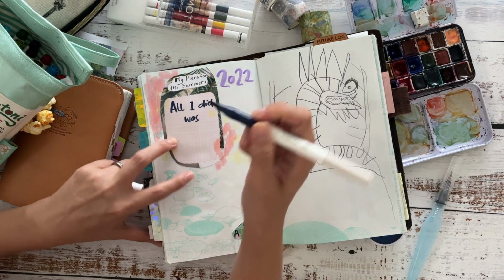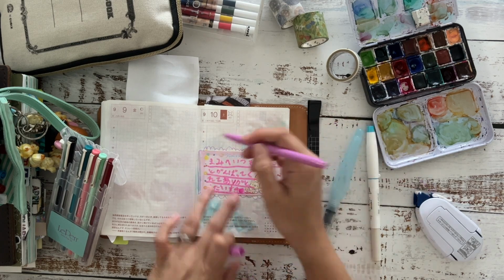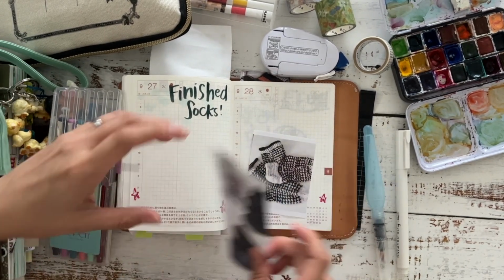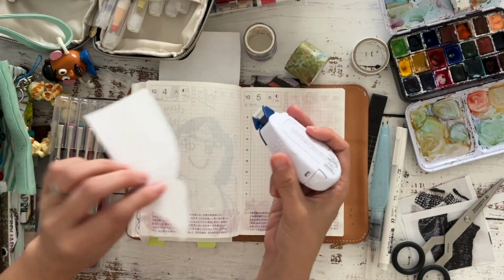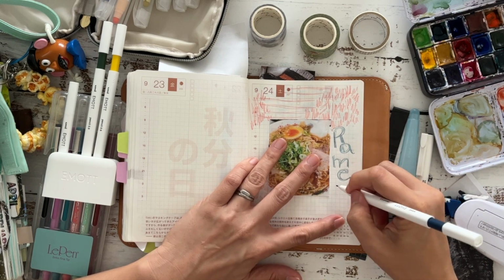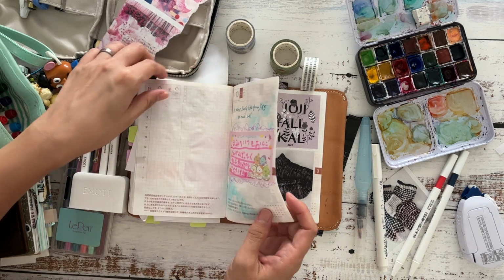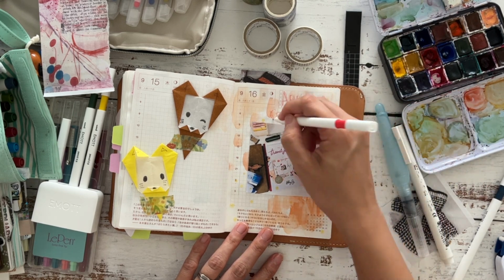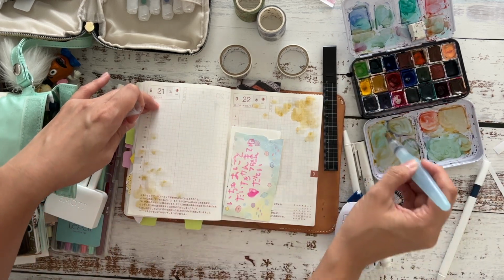Journal With Me A5 Slim and Hobonichi Techo A6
Updating...